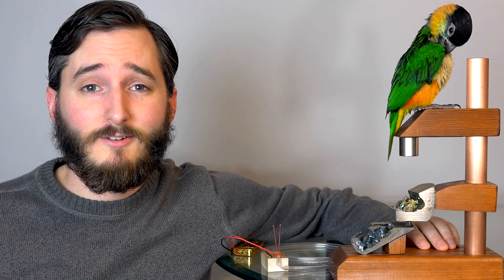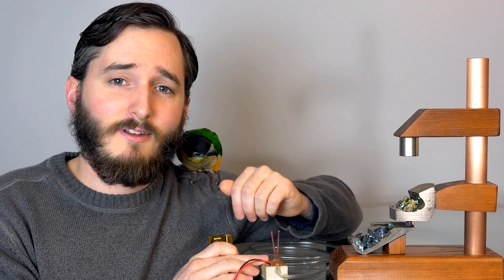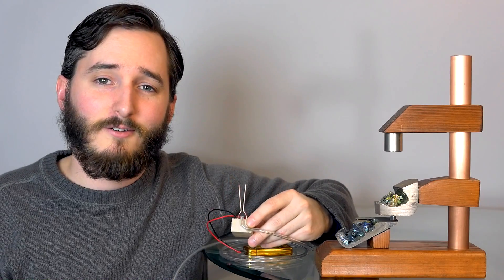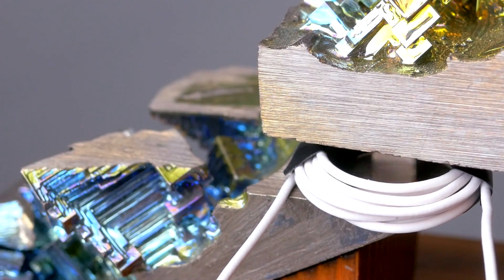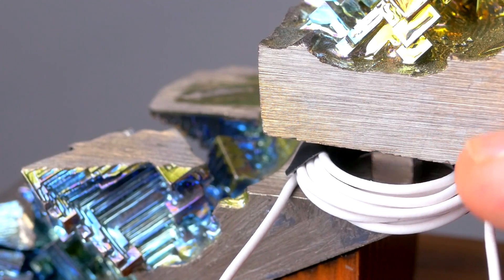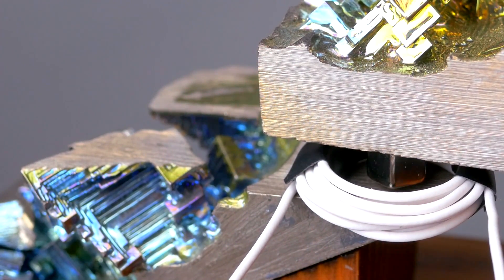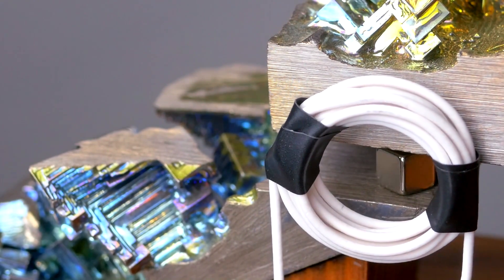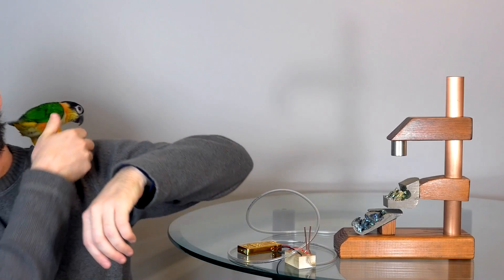Making a Jacob's Ladder from an Arc Lighter & Can a Bismuth Levitator create a Frictionless Motor?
In this video I show how I made a mini Jacob's Ladder from an Arc Lighter, and conduct some experiments to answer a viewer question about if a coil of wire could turn my bismuth levitator into a frictionless motor.

I skipped over making a full tutorial for the Jacob's Ladder in this video in favor of just giving a description seeing as how the design is so simple, but I expect many of you will ask about how to modify the arc lighter. Check out this earlier project of mine where I take an arc lighter and modify it so the high voltage is directed through the pair of wires that are connected to the Jacob's Ladder in this project

The arc lighters used in this video can be purchased through the following link (this is an affiliate link) I recommend one with a single arc as I am unsure if the internals of a dual arc lighter would be compatible with this project.

I want to thank Adrian Lopez Innovations for letting me use a clip of his Jacob's Ladder in this video.

In large part to all of you I have a new camera on the way that will be an upgrade to my GH2 that I have been filming with since 2012.